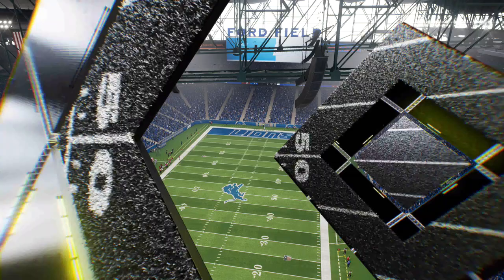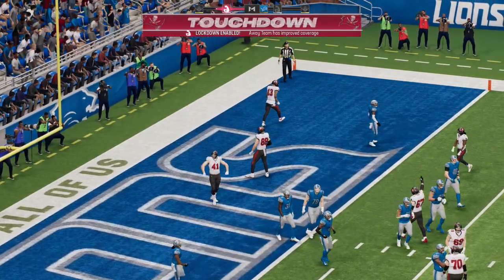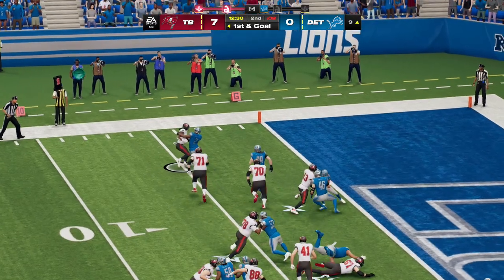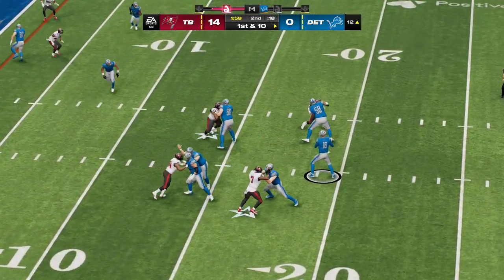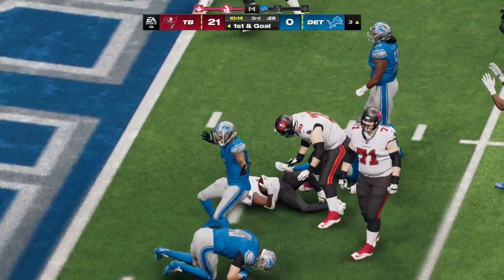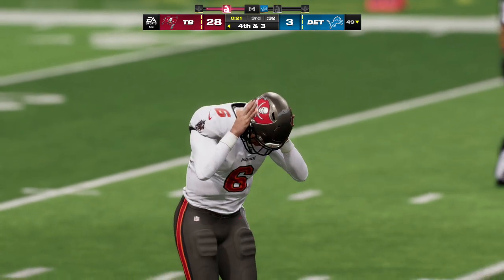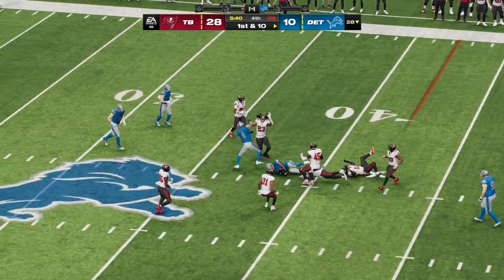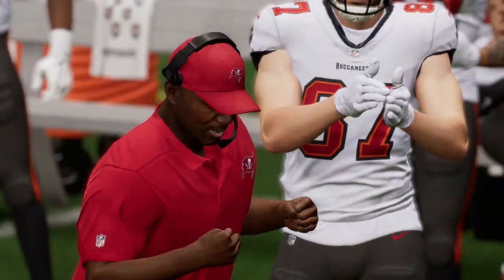Bucs at Lions (1/21/24 NFC Divisional Simulation) Madden 24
The Lions host the Bucs in the NFC divisional round of the 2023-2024 playoffs. We simulate the game on Madden 24.